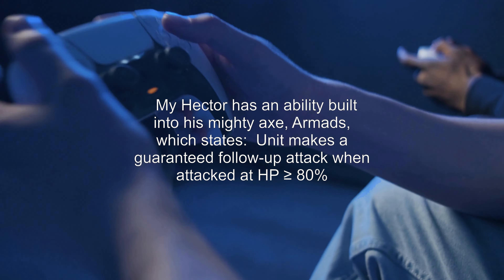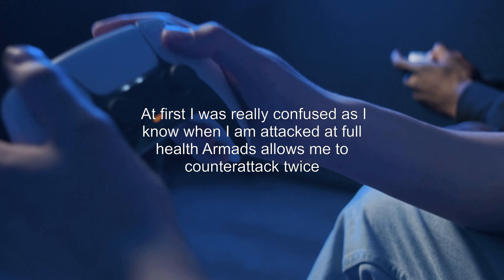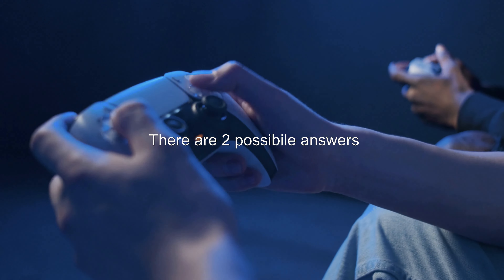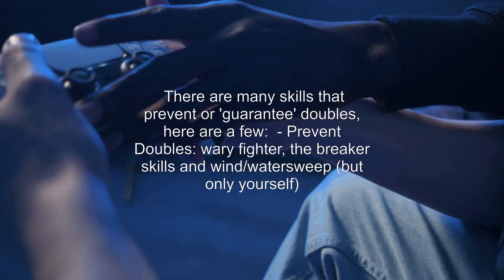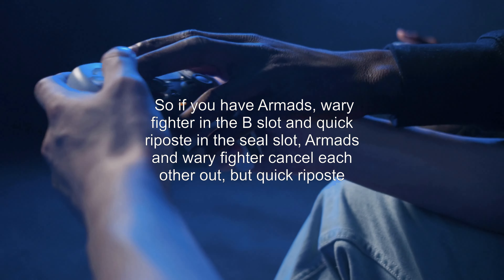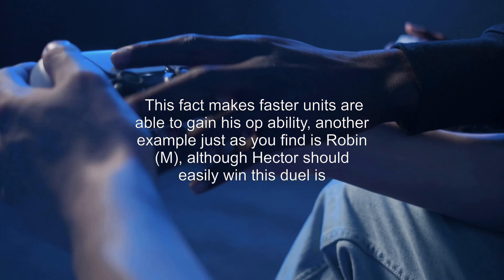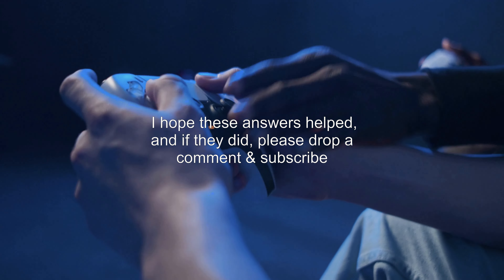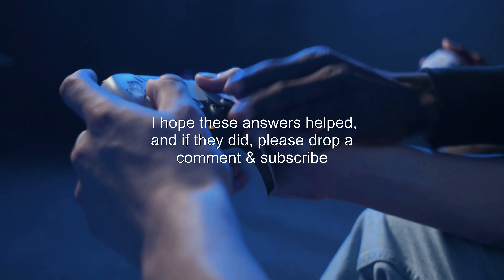Do abilities have a priority ranking?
fire-emblem-heroes: Do abilities have a priority ranking?

Related to: fire-emblem-heroes